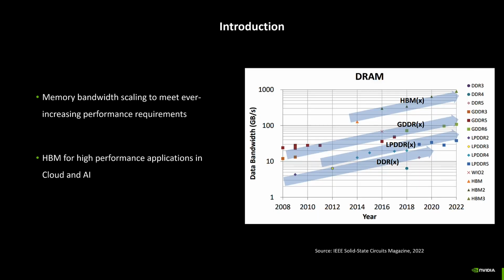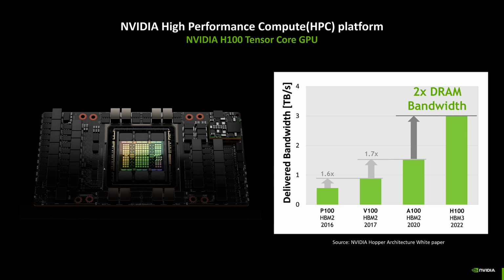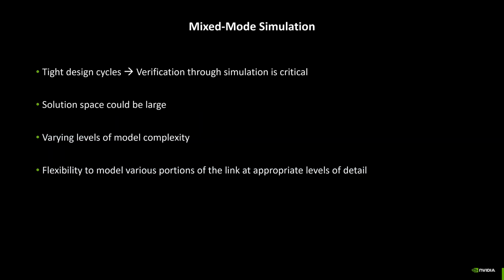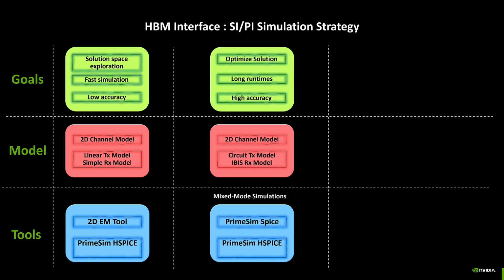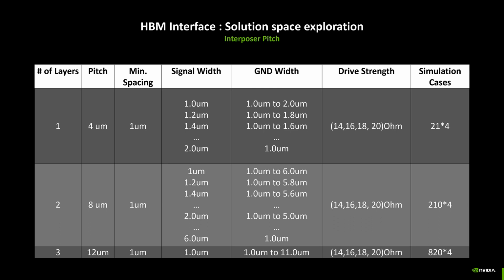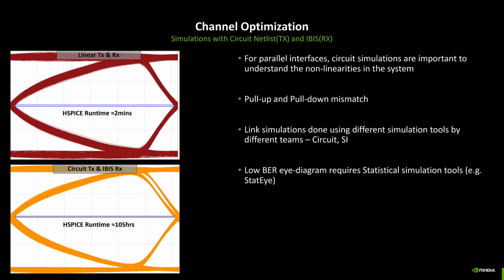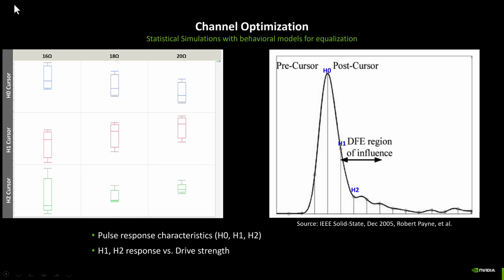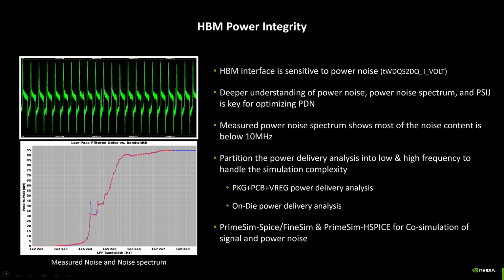Simulation Strategies for a HBM Design | Synopsys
At Synopsys SIPI SIG event, Nvidia presented successful simulation strategies for HBM designs using Synopsys tools.